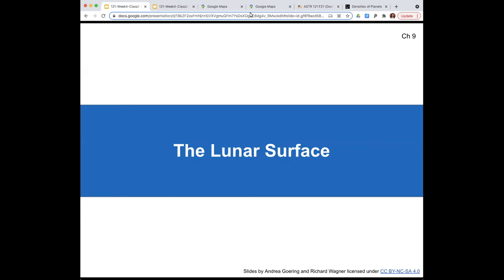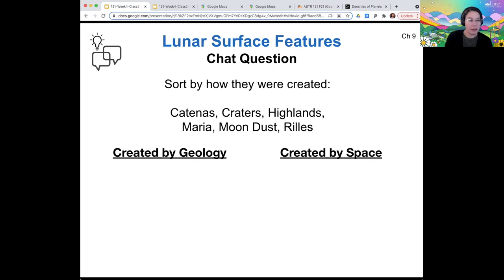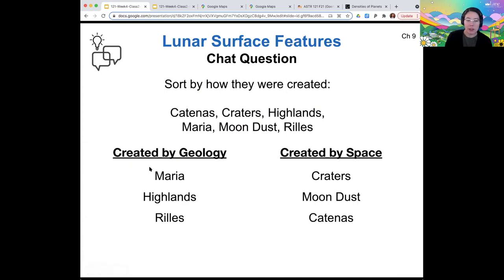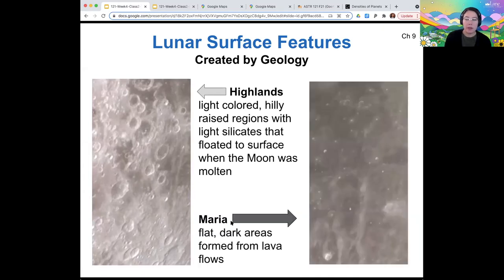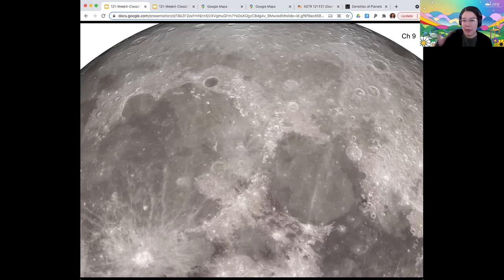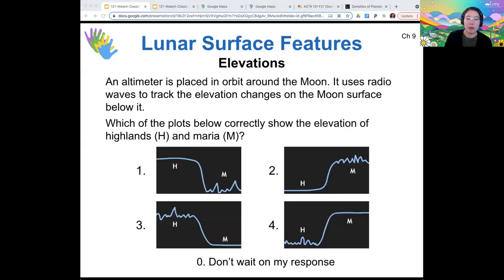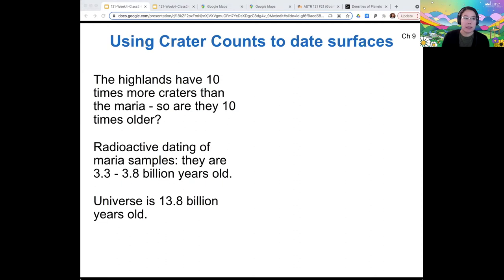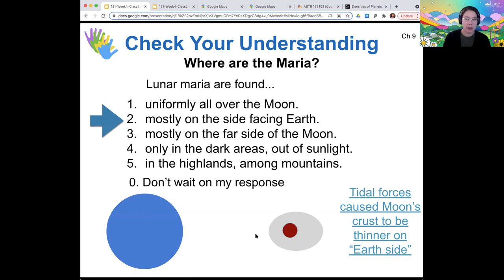121 4-2-1 Lunar Highlands and Maria